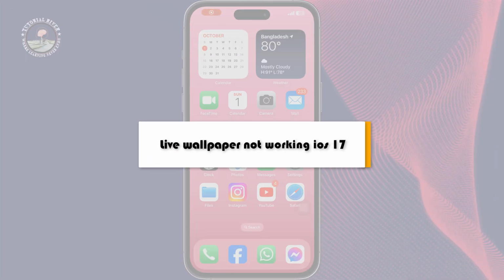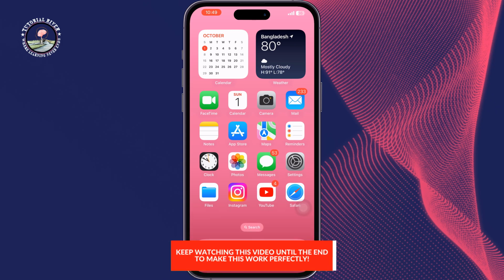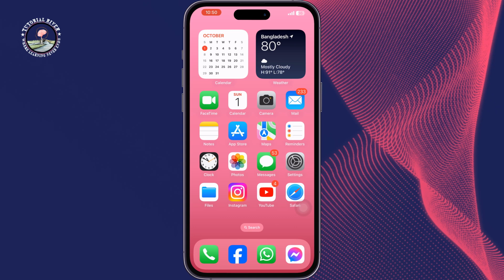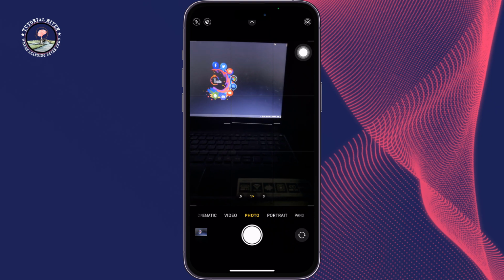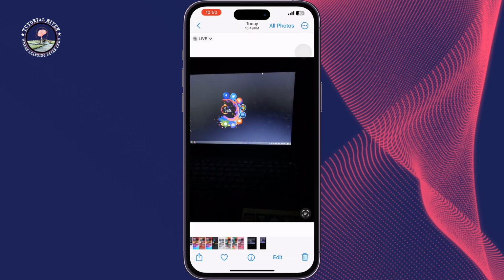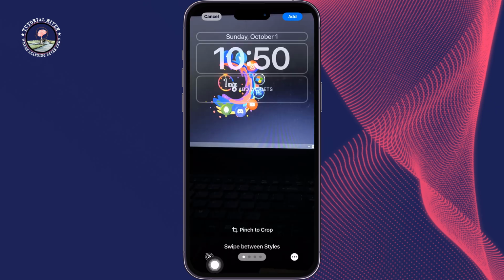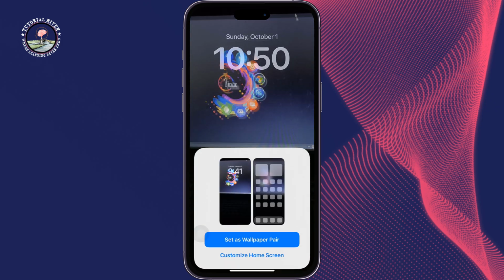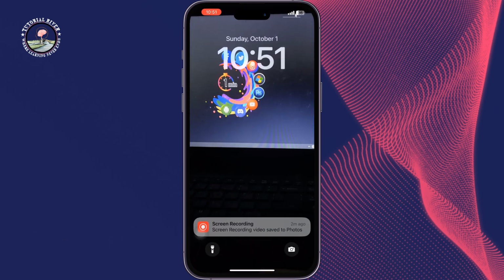iOS 17 : Live Wallpapers Not Working on iPhone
What to do when Live Wallpaper Not Working on iPhone after iOS update. Get How to Fix the Live Wallpaper Issue on an iPhone.

0:00 Live wallpaper not working ios 17
0:21 Enable live photo iPhone
0:46 Make wallpaper
1:15 Outro